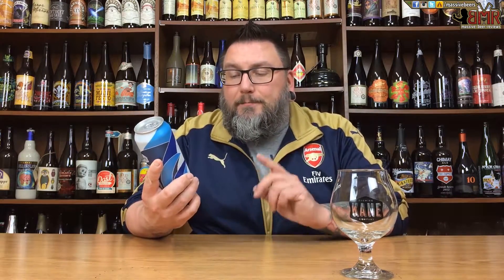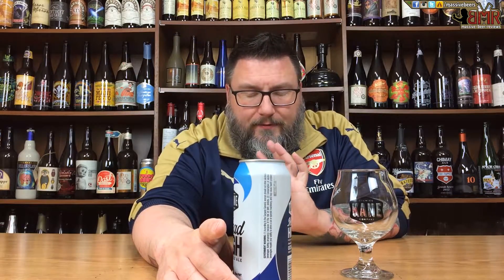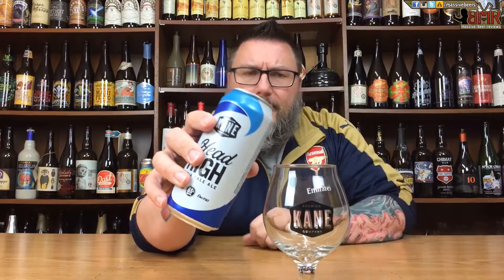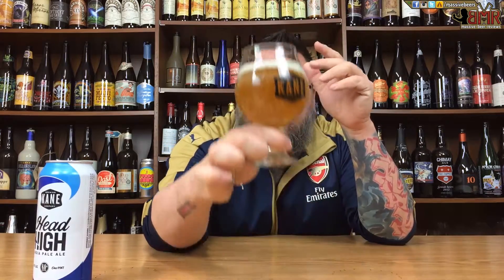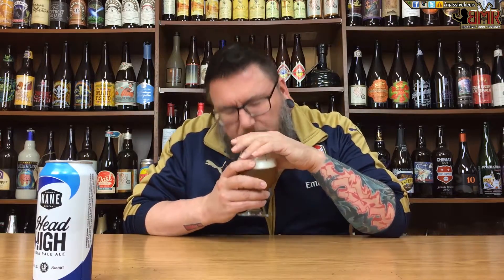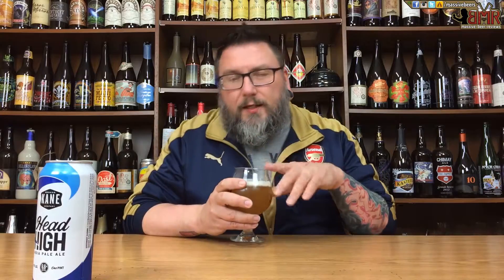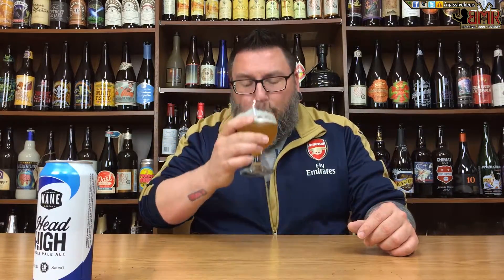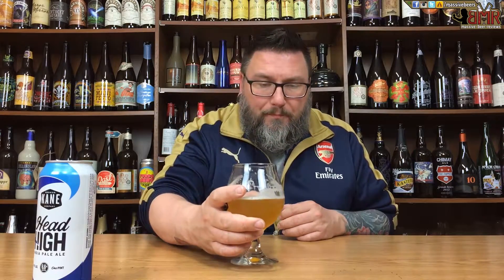Massive Beer Reviews # 657 Kane Brewing's Head High IPA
Heading back down to the ye old stomping grounds of my youth on today's MBR with a brewery that just plain ole "gets me', the brewery and beer? Kane Brewing's Head High IPA!

DETAILS:

Beer: Head High
Brewery: Kane
Style: IPA
Age: 2016
ABV: 6.50%

Old System:

Rating        1/100:
Value          1/10:
Availability   1/10: